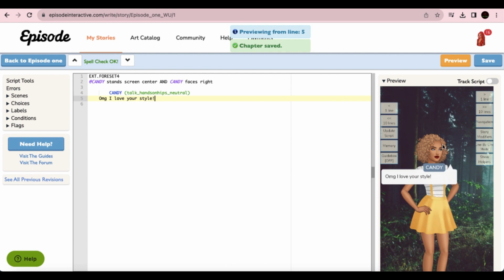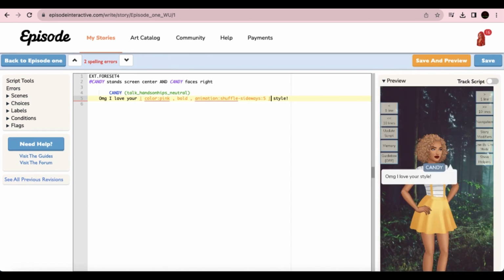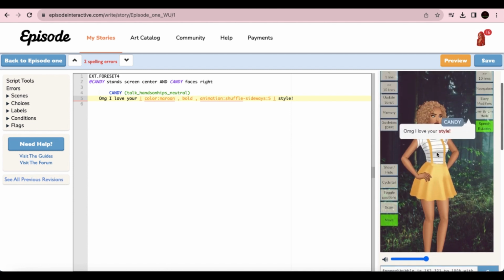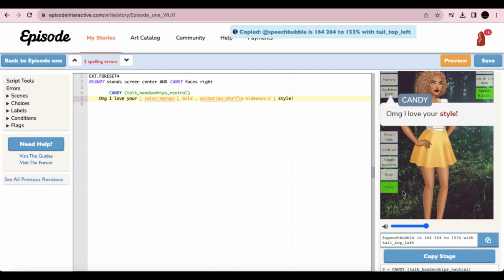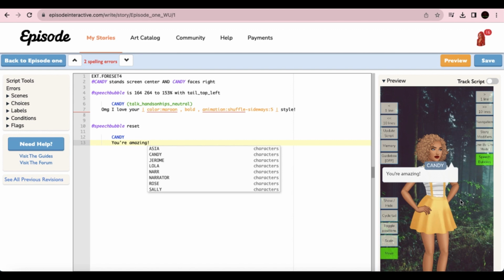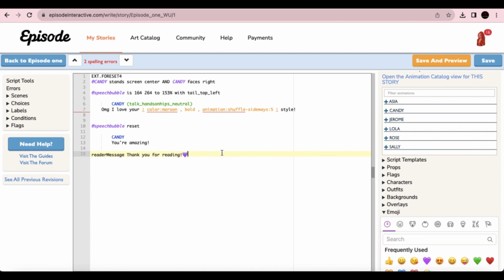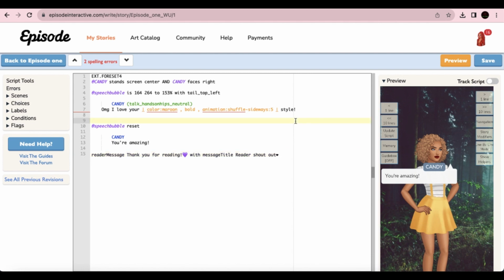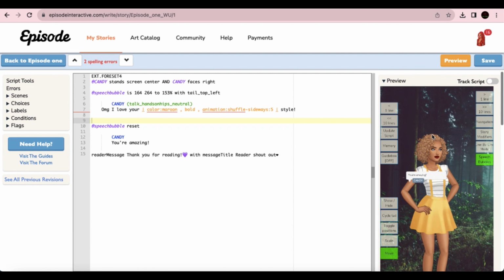HOW TO USE TEXT EFFECTS/ SPEECH BUBBLES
In this video I show you guys how to use text effects and spot direct your speech bubbles. Let me know if this has helped you!
Make sure to comment any questions you may have!